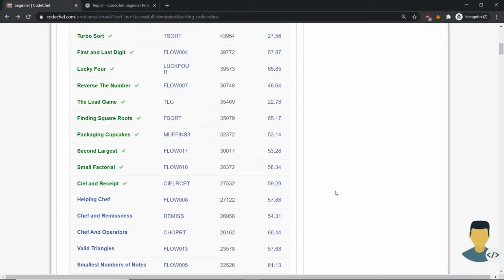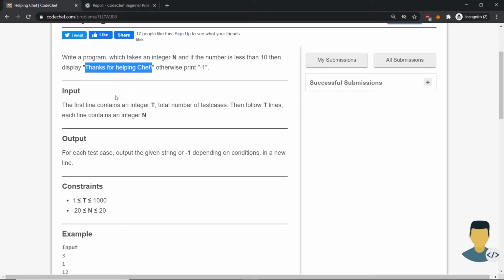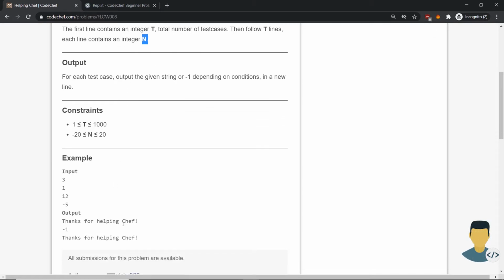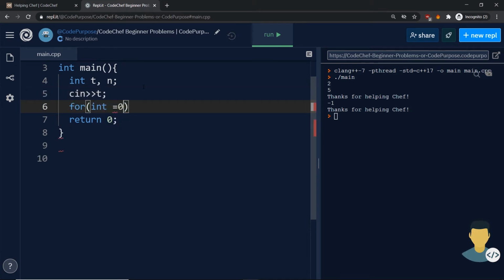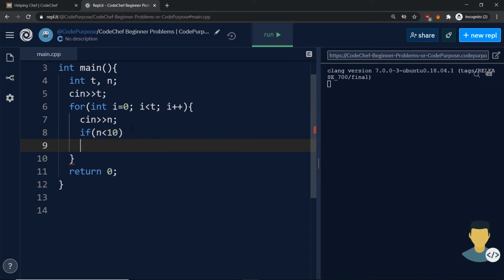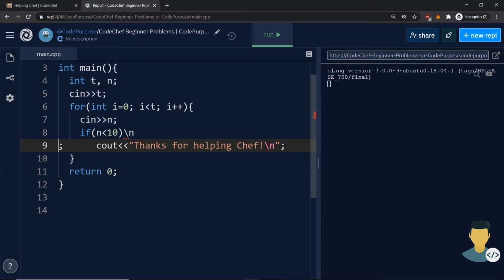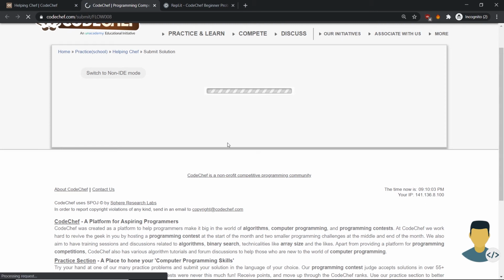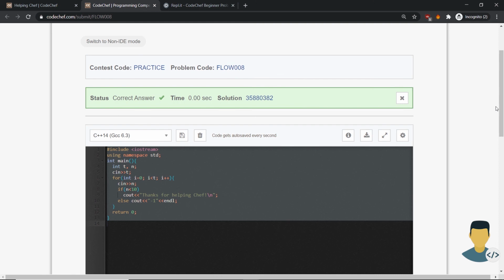Problem 18: Helping Chef / FLOW008 | CodeChef Beginner C++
In this video we are going to solve problem 18 of CodeChef's Beginner problems (Helping Chef).

Problem:
Write a program, which takes an integer N and if the number is less than 10 then display "Thanks for helping Chef!" otherwise print "-1".